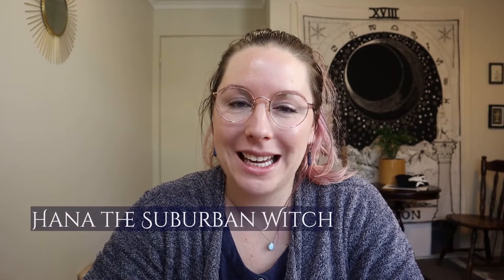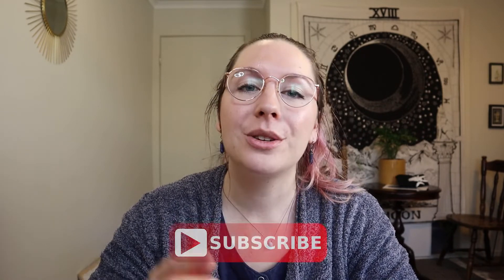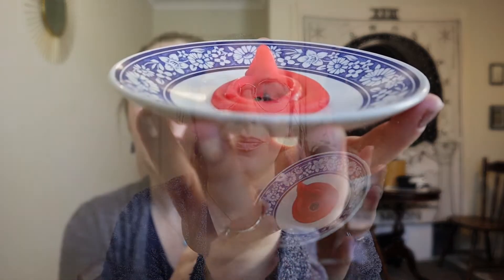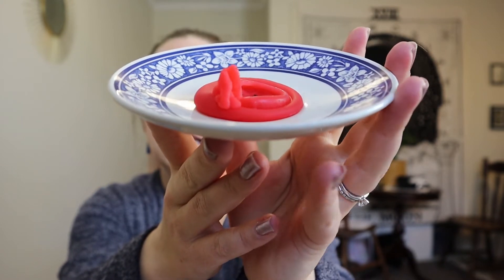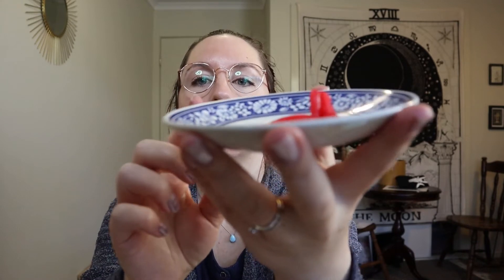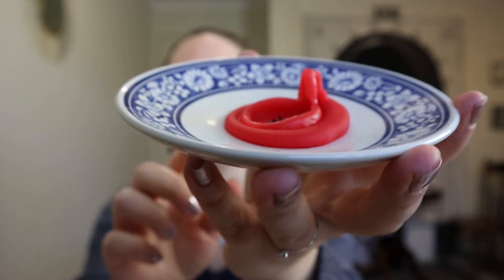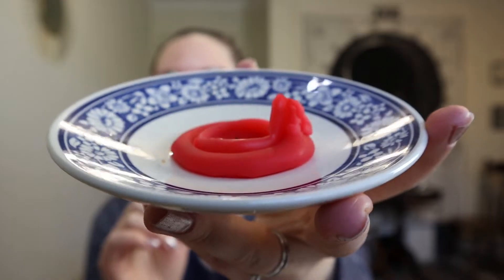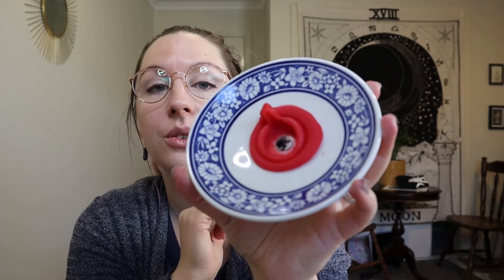Carromancy - Divination with wax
Want to know how to read the symbols in your leftover candle wax?
This video shows you exactly how to do it.

- An example of carromancy
- A practice at tuning into the wax and divining a message from the symbols
- An alternate option for wax reading

Loved this video? You'll love my course "The Art of Psychic Divination"!

If you want to know more about me or the intuitive services that I offer you can find out more on my

Brightest Blessings!